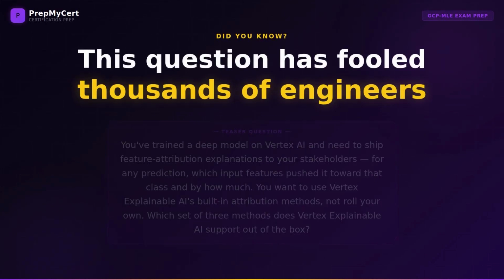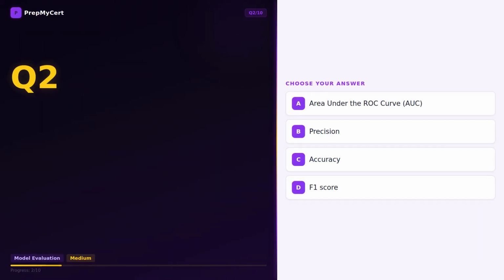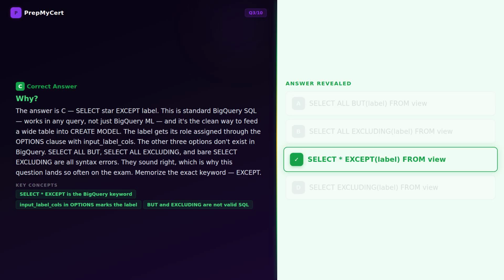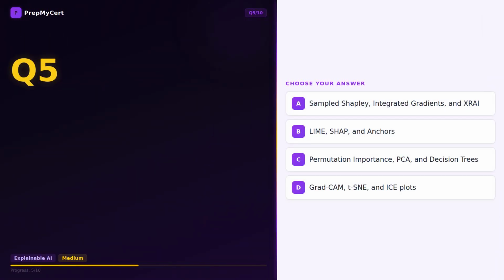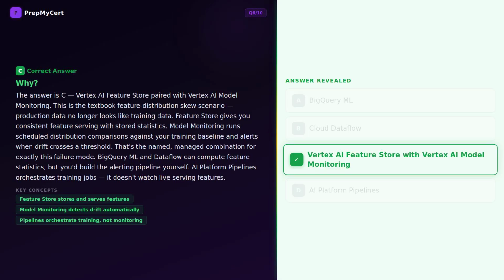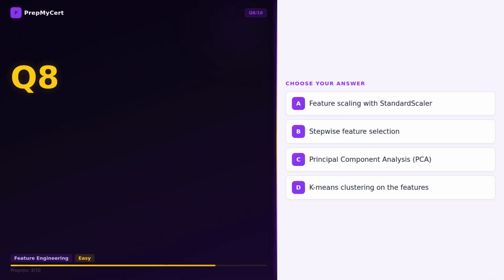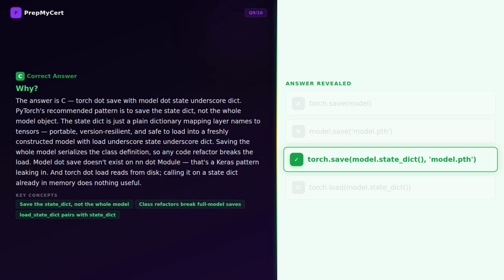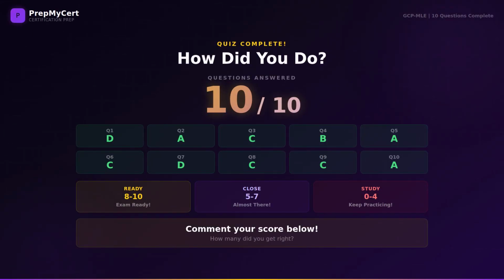GCP-MLE: Vertex AI vs AI Platform? — 10 Real ML Engineer Exam Questions (2026)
🔵 Pass the GCP-MLE: Google Cloud Professional Machine Learning Engineer Exam on your FIRST attempt!

In this video, we challenge you with 10 high-quality, exam-style practice questions covering:
• Vertex AI: training, deployment, online & batch prediction
• BigQuery ML for scalable in-warehouse model training
• Training-serving skew, data drift & model monitoring
• Vertex Explainable AI (Sampled Shapley, integrated gradients)
• TPUs vs GPUs for dense matmul workloads
• Imbalanced classification metrics (AUC-ROC, PR-AUC)
• Spot/Preemptible VMs & PyTorch checkpointing on Vertex

⏱️ Each question has a countdown timer — just like the real exam. After the timer, we reveal the answer with a detailed explanation of WHY each option is correct or wrong.

📊 Score yourself:
✅ 8-10 correct → You're exam-ready!
🟡 5-7 correct → Review the weak areas
🔴 Below 5 → Book some study time

🎓 Want HUNDREDS more questions like these?
for full mock exams with guaranteed pass or money back.

📌 Timestamps:
0:00 - Introduction & Hook
1:00 - Question 1: Softmax Output Activation
3:30 - Question 2: AUC-ROC vs PR-AUC on Imbalanced Data
6:00 - Question 3: BQML EXCEPT() Feature Selection
8:30 - Question 4: TPUs for Dense Matrix Workloads
11:00 - Question 5: Vertex Explainable AI (Sampled Shapley)
13:30 - Question 6: Training-Serving Skew / Data Drift (the hard one!)
16:00 - Question 7: Siamese Networks for Few-Shot Vision
18:30 - Question 8: PCA Dimensionality Reduction
21:00 - Question 9: torch.save(model.state_dict())
23:30 - Question 10: Vertex AI Spot / Preemptible VMs
26:00 - Score Reveal & Next Steps

🔖 Related Certifications: GCP-PDE, GCP-ACE, AWS-MLS-C01, TensorFlow Developer
The Google Cloud Professional Machine Learning Engineer (GCP-MLE) certification is one of the highest-paid cloud ML credentials in 2026. As GenAI on Vertex AI, Gemini, and BigQuery ML moves into production at every Fortune 500, MLEs who can ship end-to-end pipelines, monitor for drift, and optimize TPU/GPU spend command top-of-market offers. Passing GCP-MLE proves you can do real MLOps on Google Cloud — from feature engineering to explainability to production model serving — and stands out on any ML resume.